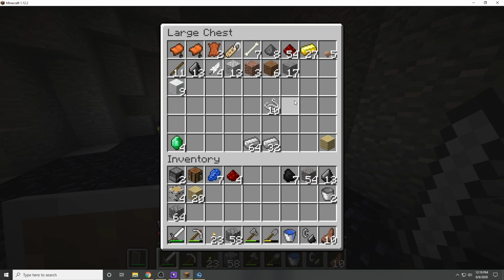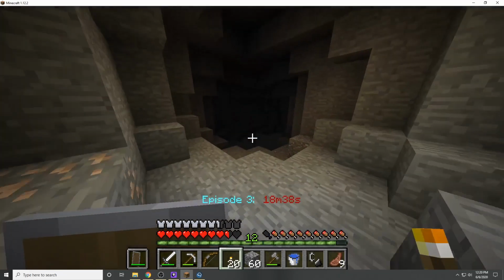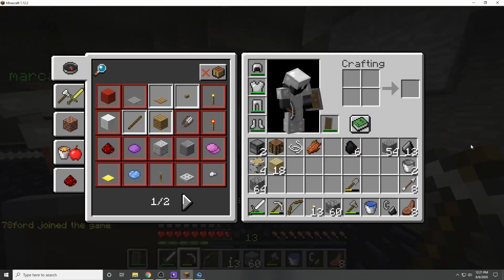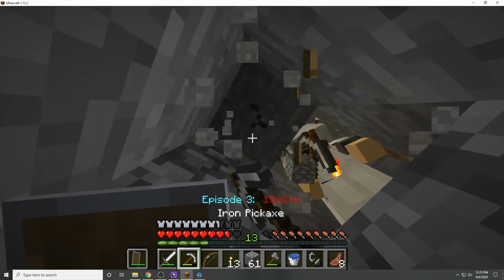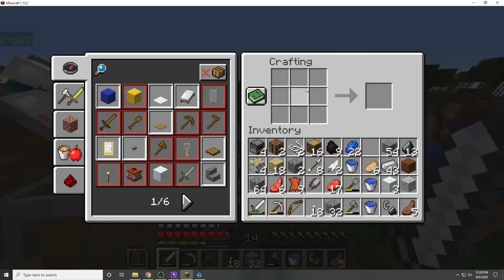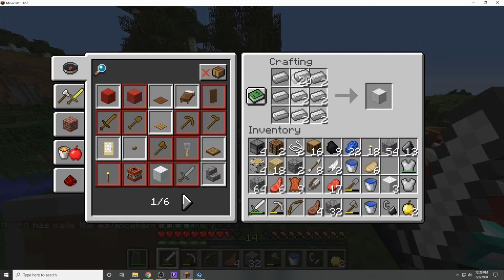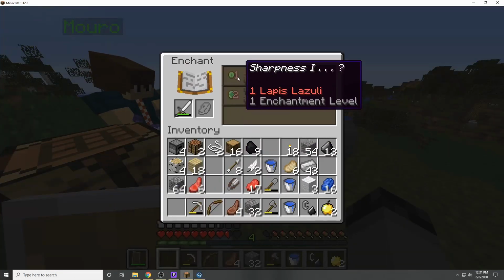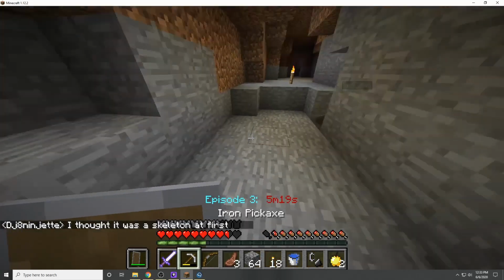/r/Hermitcraft UHC S22 Ep 3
Welcome to /r/Hermitcraft UHC S22.  /r/Hermitcraft UHC is a UHC organized by fans for fellow fans.  This season we are in 1.12 playing a Vanilla+ game. Teams were random teams of 3. Eternal day at the end of episode 6, Meetup at the end episode 6 (players must make their way to the surface at this time).

Dan_i_Am, DavethePie, Kirby92, Perdlo, Plastmetallic, PotatofyGaming, randomguykyle, TastyBacon (sub) were newcomers.
marcaron (S10) and TheChrisD (S11) were returners from the first 11 seasons.

Teams:

Dark Red

Green

Red

Dark Green

Dark Blue

Aqua

randomguykyle

Dark Purple